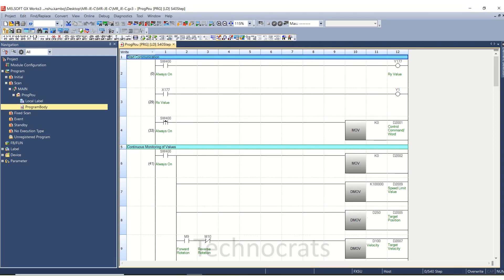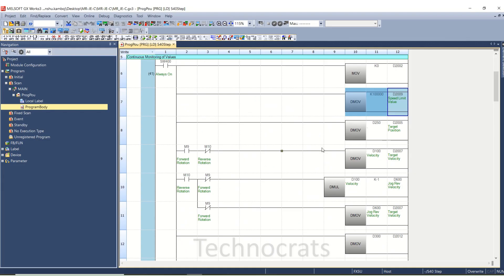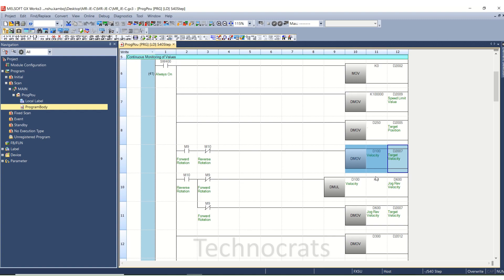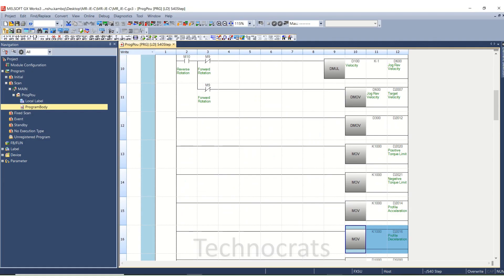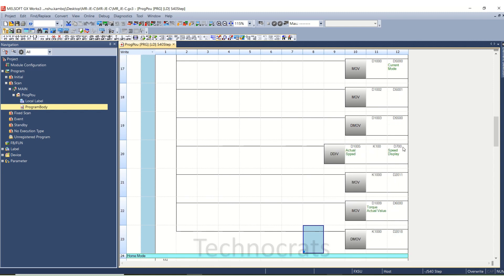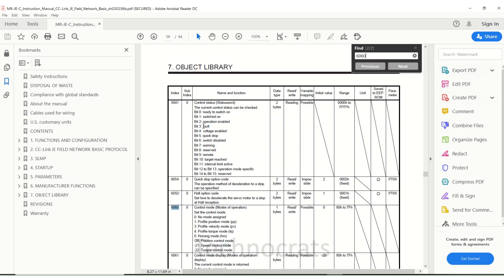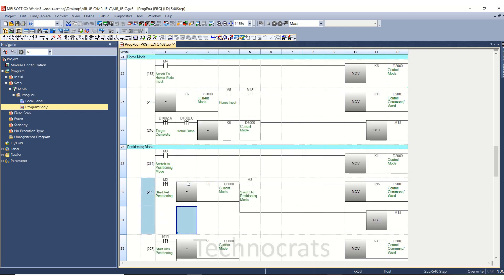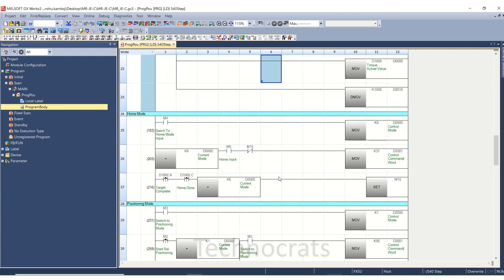MR JE C Servo ( Home & Positioning) with FX5U Part 2 (CC link IE Field Basic)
CC Link IE Field Network Basic is compatible Servo Amplifier MR-JE-C.
GX-Works 3 Parameter Setting
• Device Numbers Used For Read/Write Function
• Communication Start Setting
• Program Operation Modes – Velocity Mode

Device Numbers used to Write from Master station to servo Amplifier and to
Read from Servo Amplifiers to Master station
Download Sample Section
To operate the amplifier in velocity mode switch amplifier to “Profile
Velocity Mode (pv)”.
• To Switch the amplifier to “Profile Velocity mode (pv)” write value ‘3’
(i.e. K3) to Control word (i.e. RWw00).
• After switching to “Profile Velocity Mode (pv)” write “Target Velocity”
to Speed Command (pv) (i.e. RWw00 + 07).
• While operating the amplifier in “Profile Velocity Mode (pv)”, the “Bit
No. 15” should be on with the start command.
• To start velocity movement write value ‘32895’ (i.e.K32895) in control
command. (i.e. RWw00 + 01).
• Depending on the sign of “Target Velocity” direction of movement will
be decide.
(i.e. Positive velocity Forward-Rotation,
Negative velocity Reverse-Rotation.)